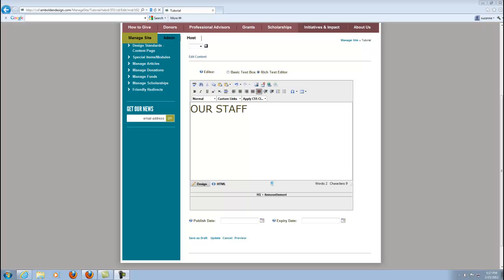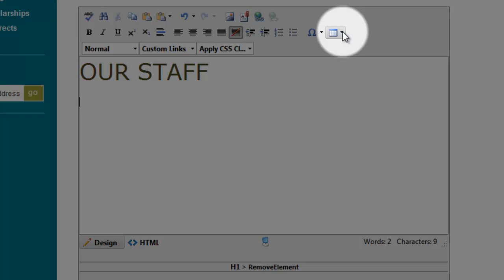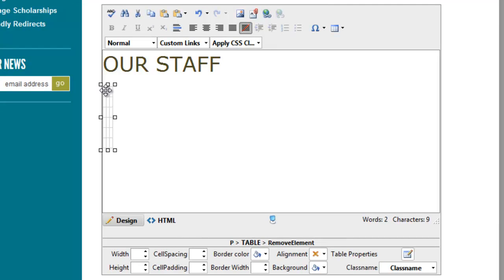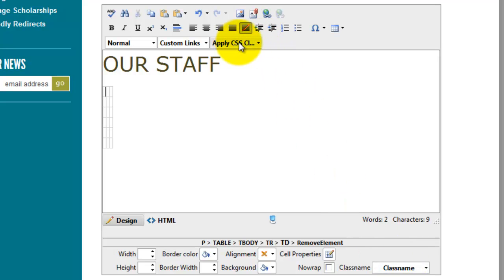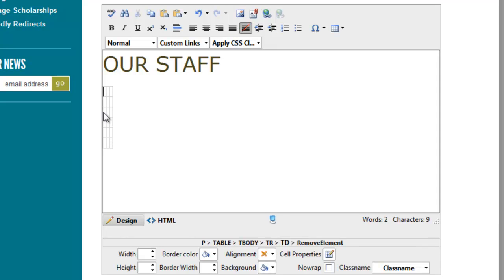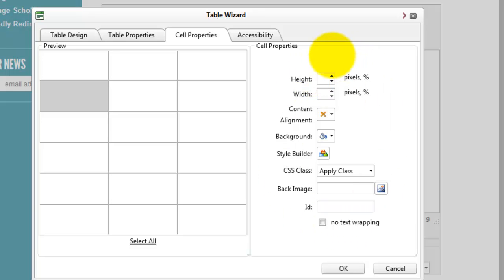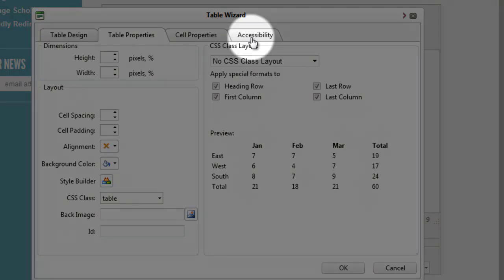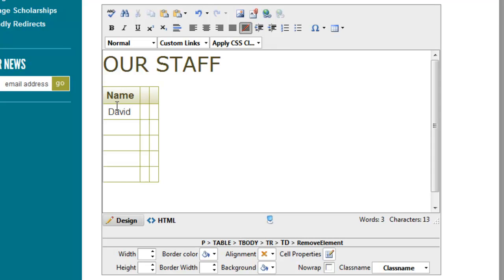13 - Tables Part 1 - DNN Video Tutorial - Embolden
In this video we talk about adding a table in the radeditor, defining heading rows and adding a table style.